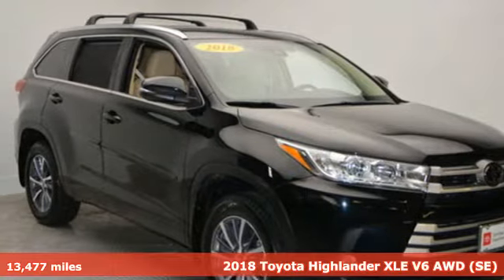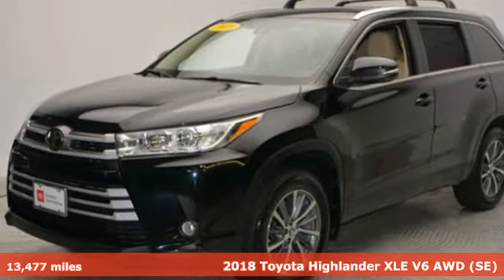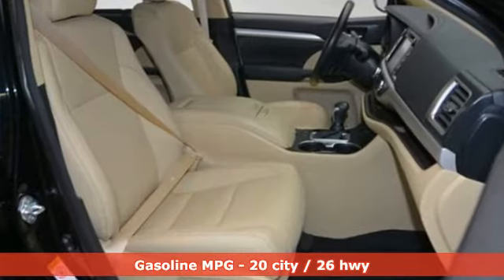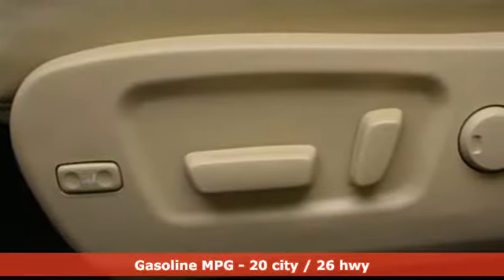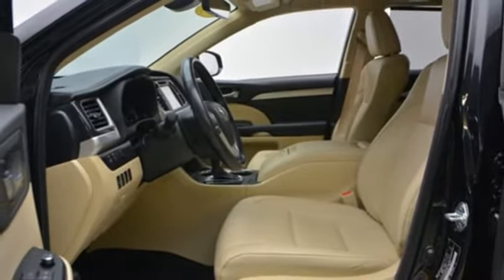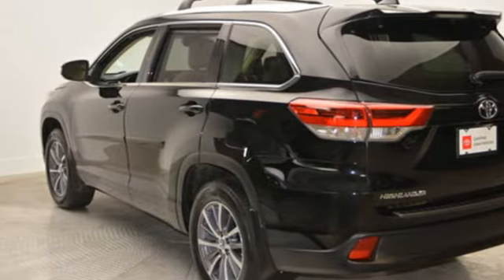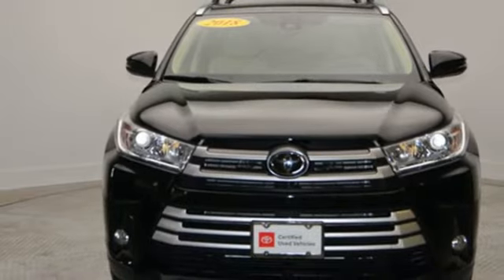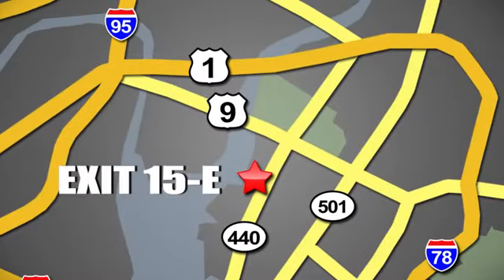Certified 2018 Toyota Highlander Jersey City, NJ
Year: 2018
Make: Toyota
Model: Highlander
Trim: XLE V6 AWD
Engine: 3.5L V6 CYLINDER
Transmission: 8-Speed Automatic
Color: Midnight Black Metallic
Interior: Saddle Tan
Mileage: 13477
Stock #: S824118A
VIN: 5TDJZRFH7JS824118

Address:
599 Route 440